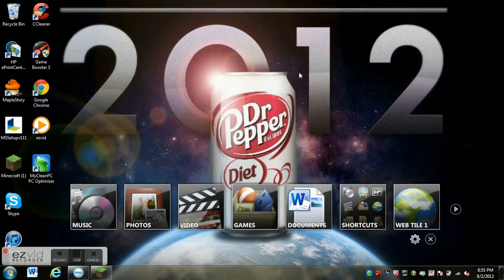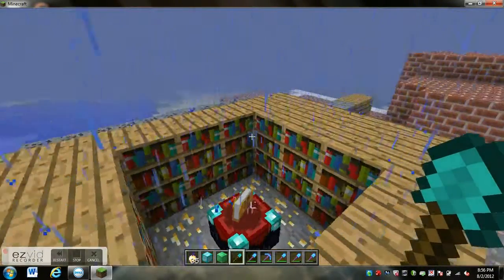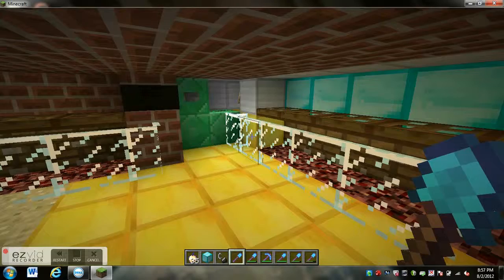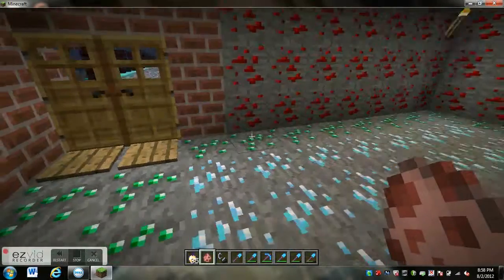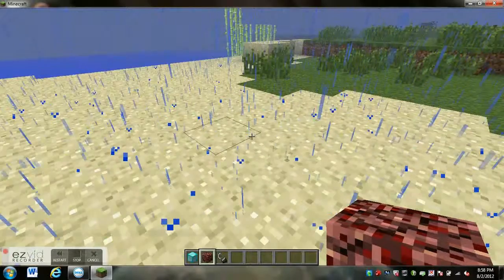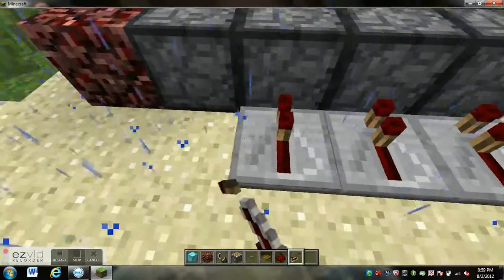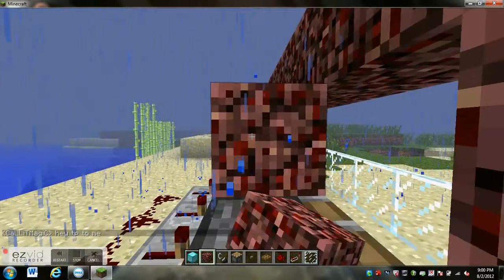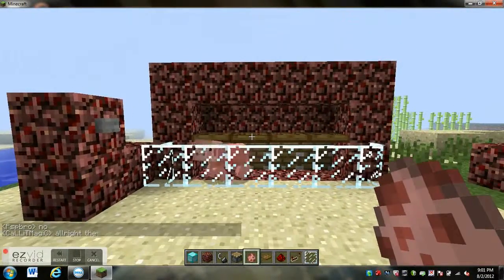RE: post grill + bonus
ill be showin ya a grill(again sorry) and hecka fast shovel